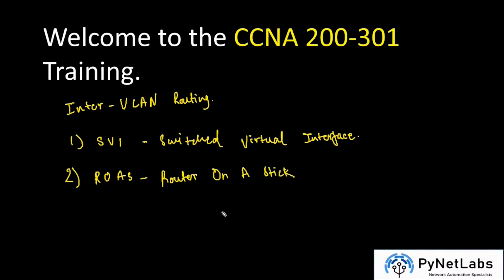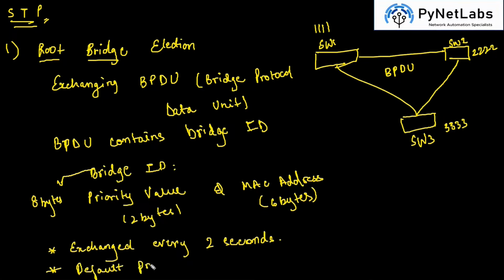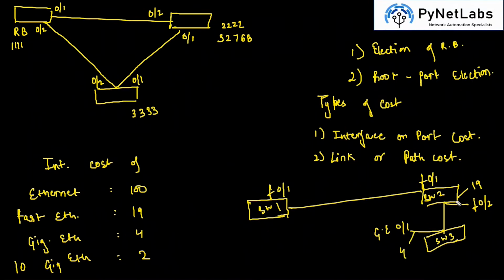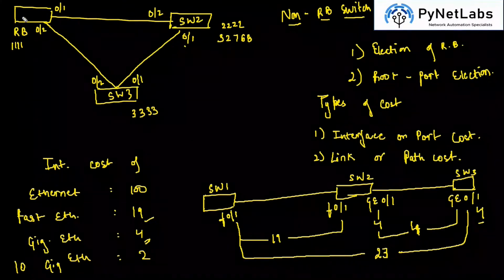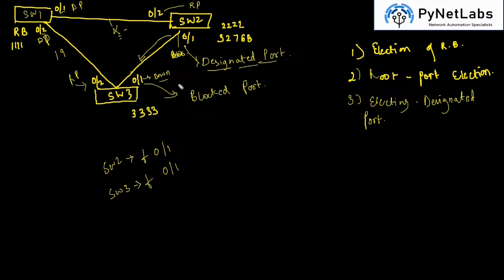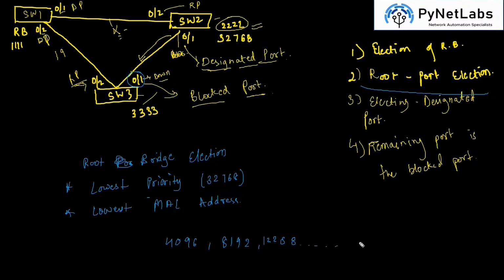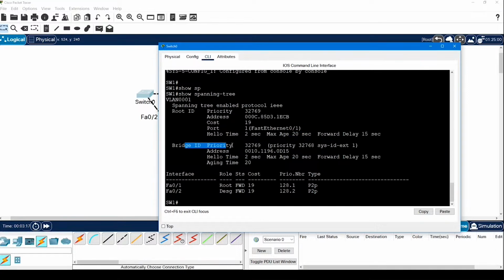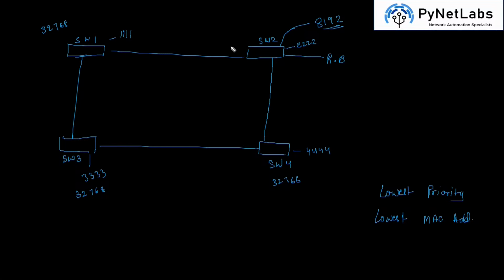Free CCNA 200-301 Training🖊️Theory + Labs 🧪📆Day 15 | Cisco CCNA Full Course